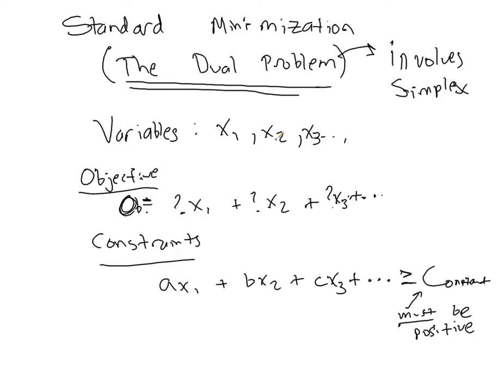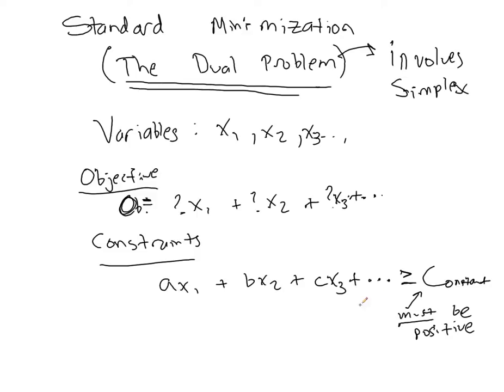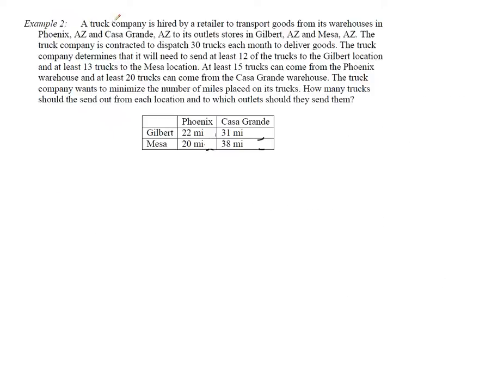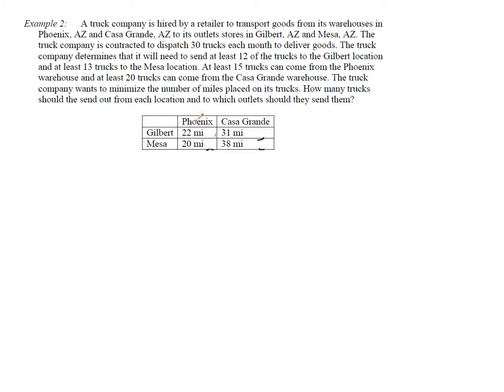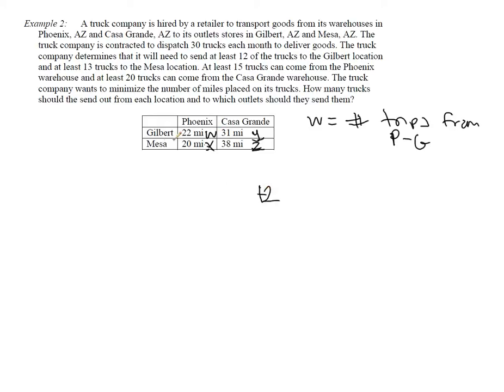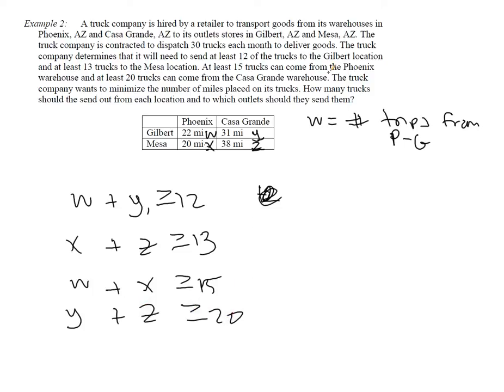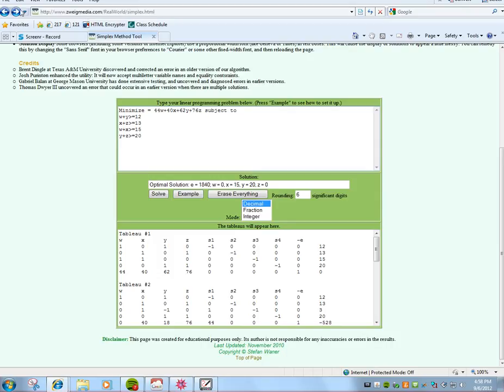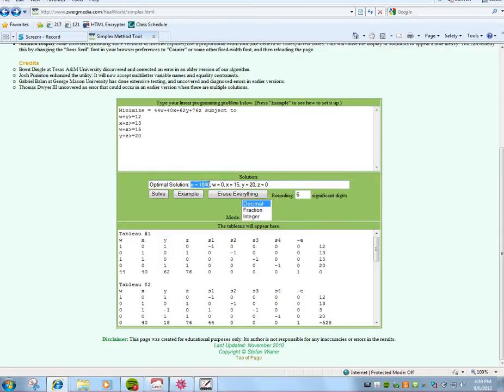Dual Problem Intro (Part 1 of 1)